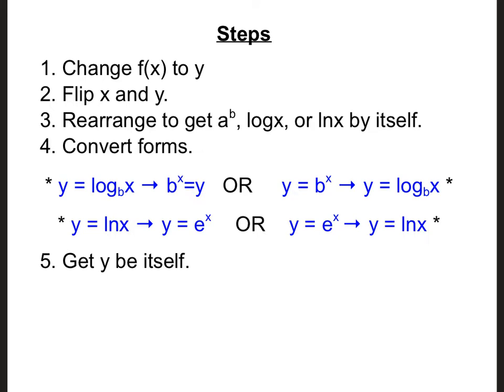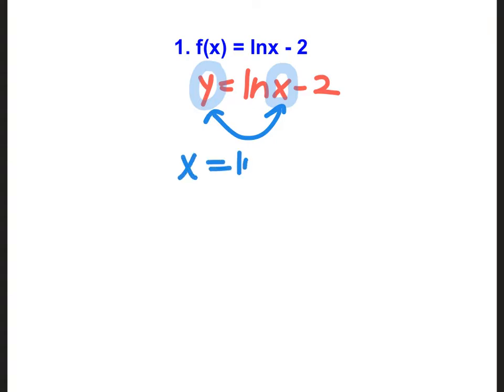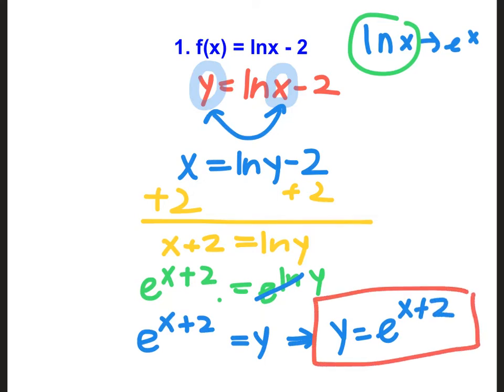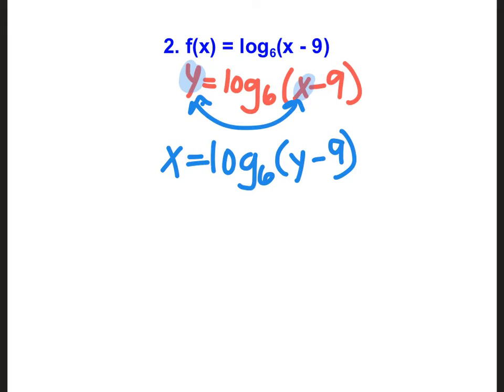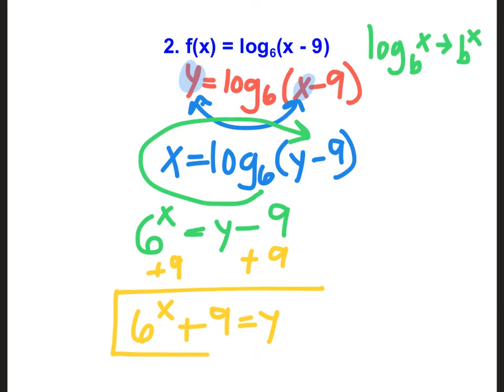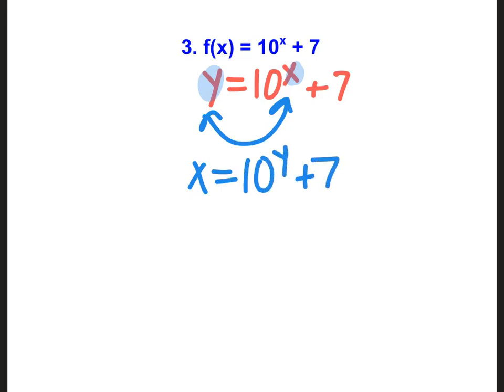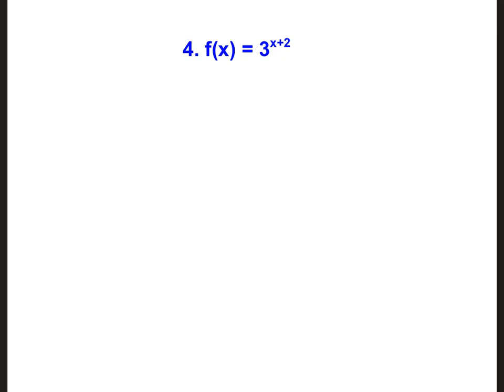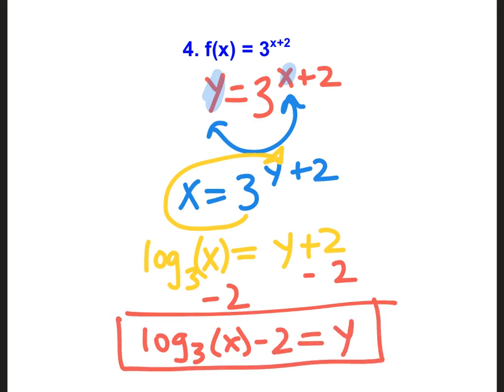A3 6.4 Day 3 Notes